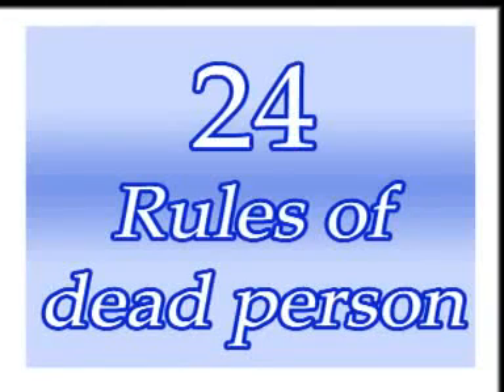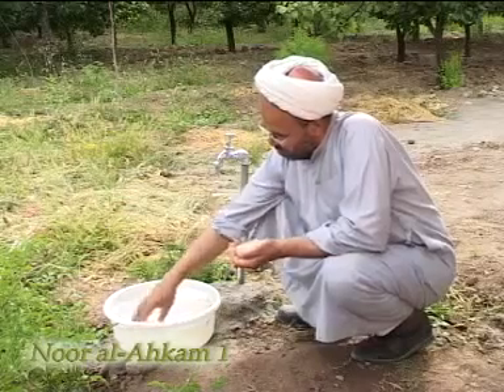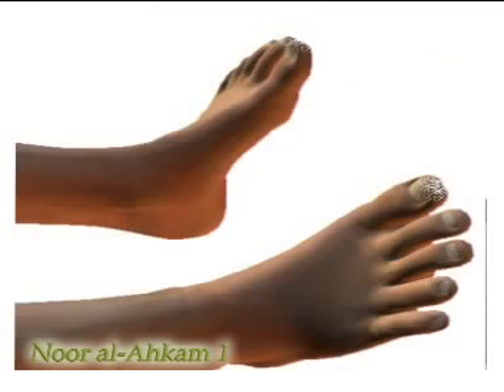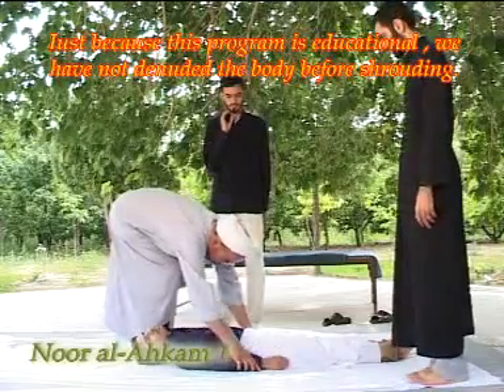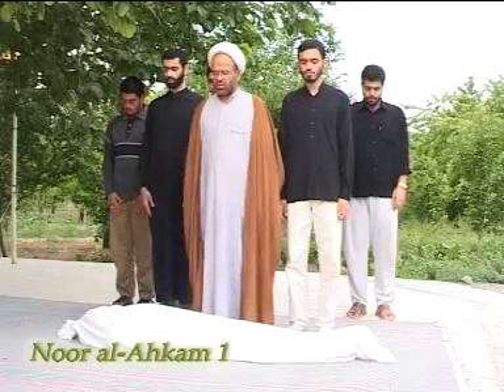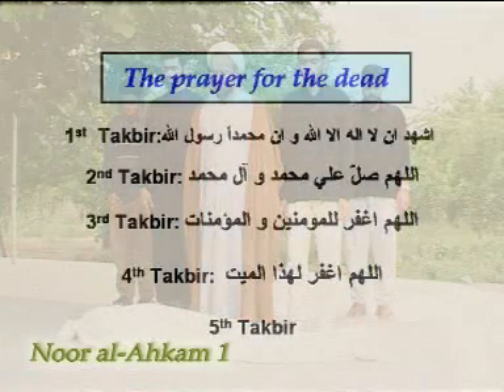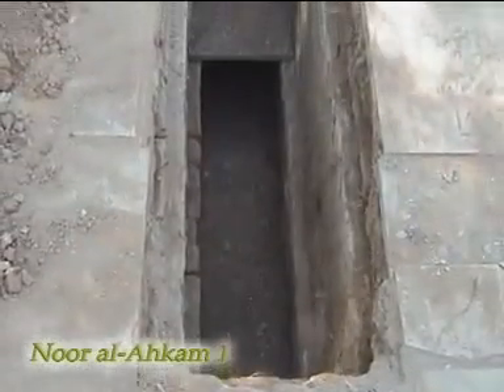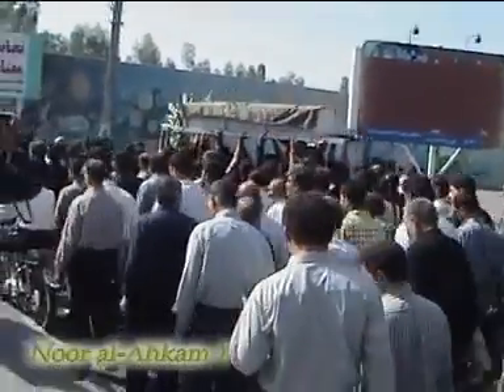Fiqha in English Death boday Rules of Dead Person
Fiqha in English Death boday
Rules of Dead Person

پیشکش نور احکام

This Clip In Urdu